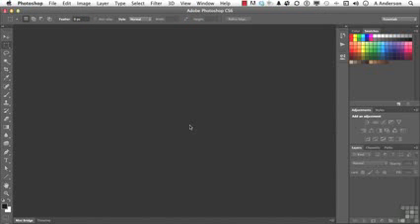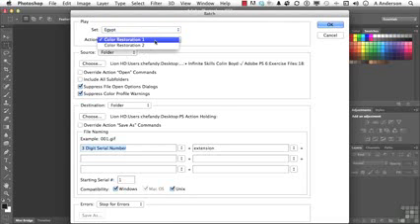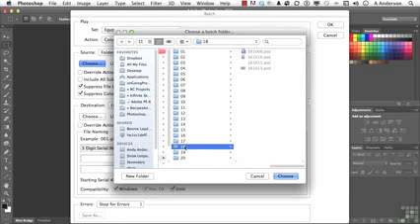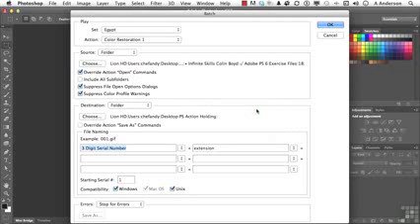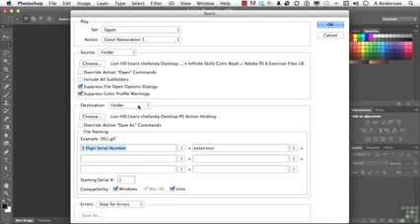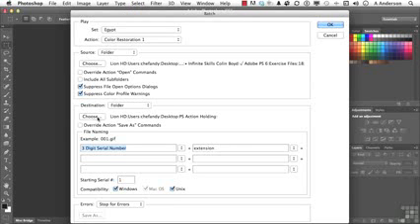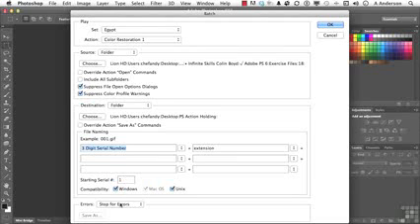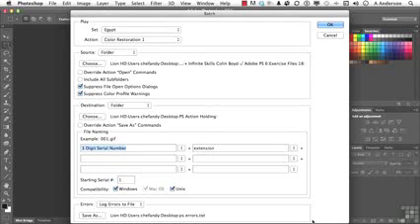Learning Photo Shop CS6 Tutorial